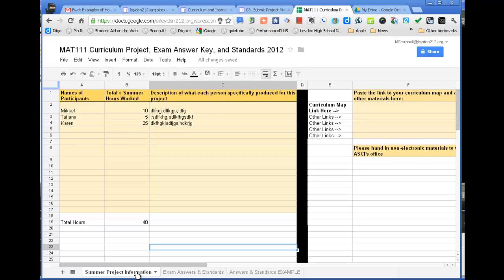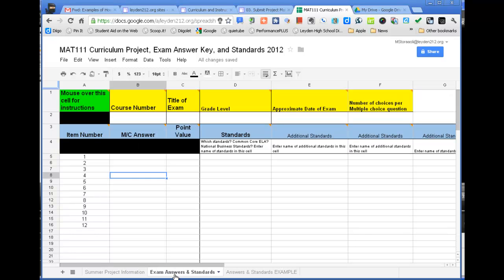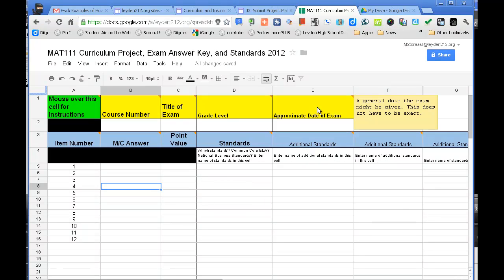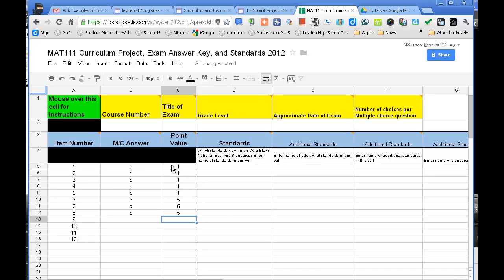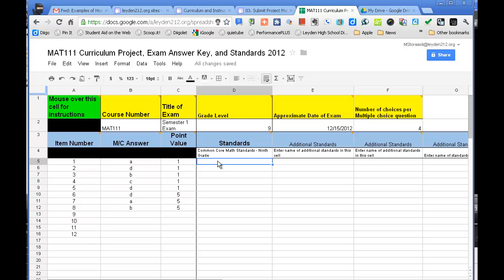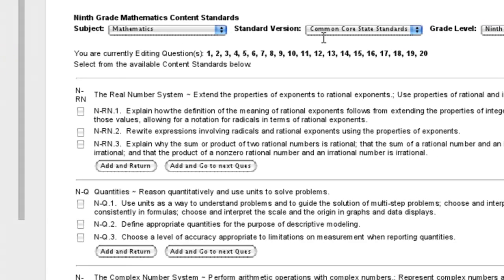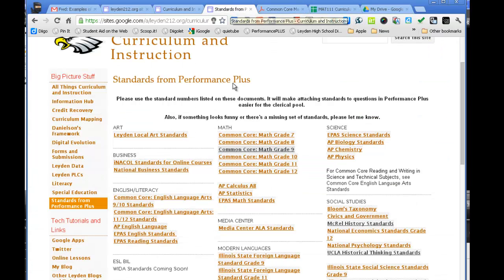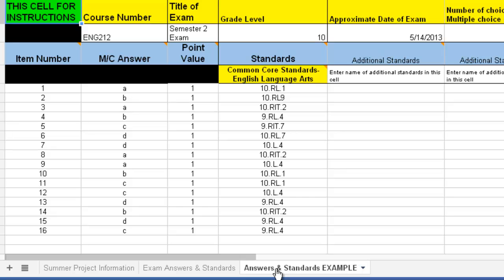Google Spreadsheet Exam answer Keys and Standards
How to submit your answer key and Standards